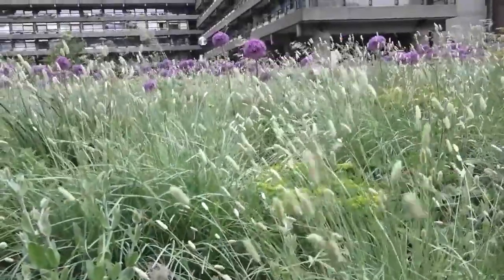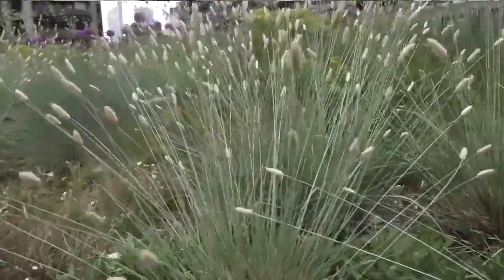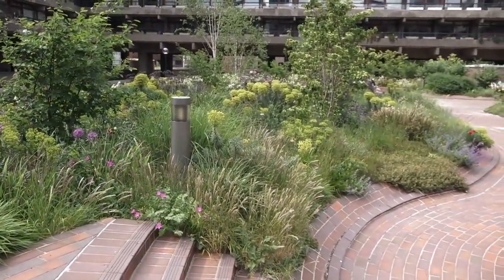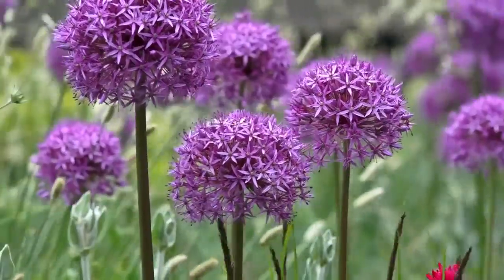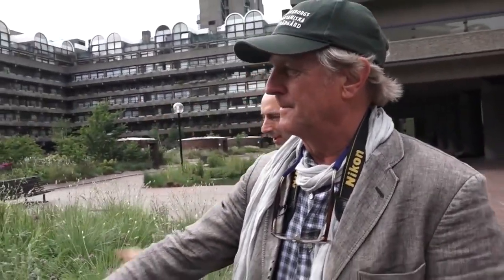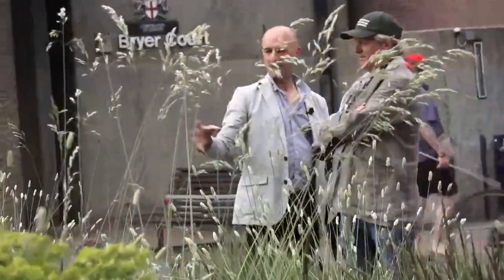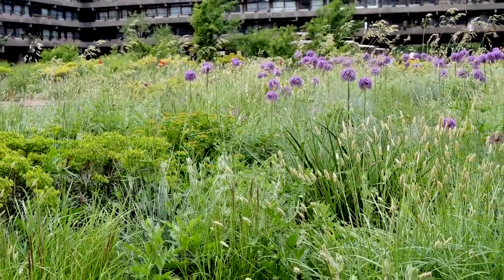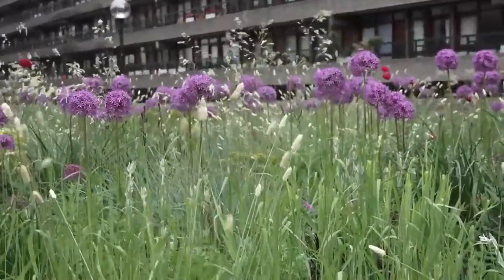JOHN GREENLEE TOURS LONDON'S BARBICAN MEADOWS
Landscape designer John Greenlee from California takes a tour of London's Barbican meadows created by Nigel Dunnett, professor of landscape design at Sheffield University.  Nigel explains his design principles.